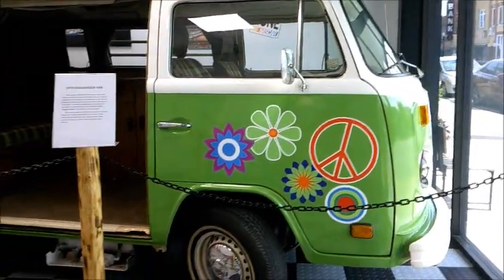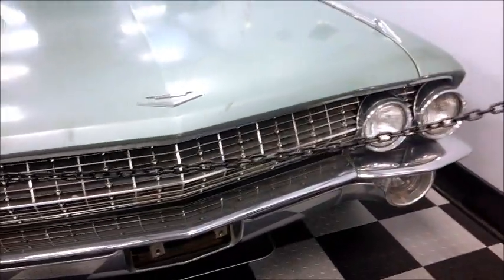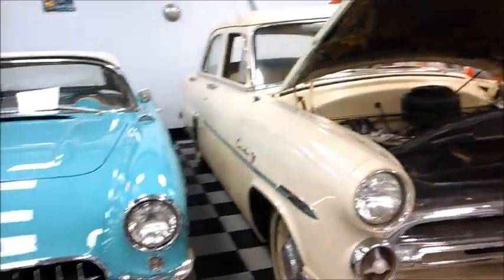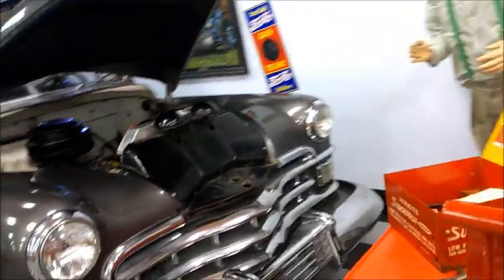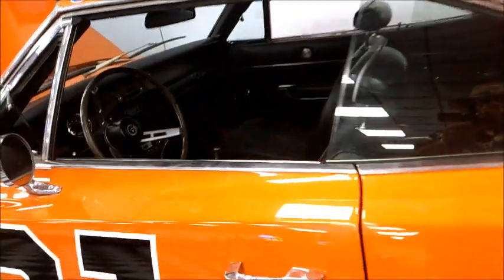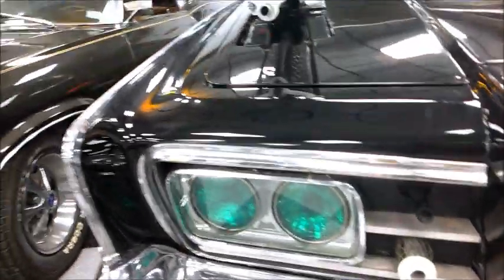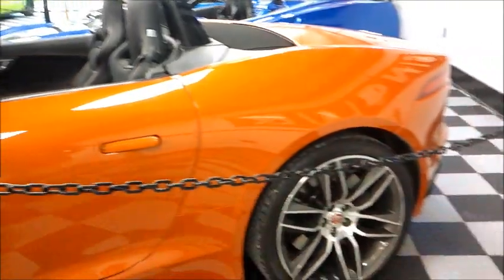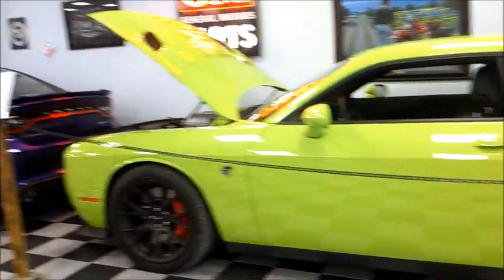decade of wheels car museum, baxter springs, ks,route 66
car museums